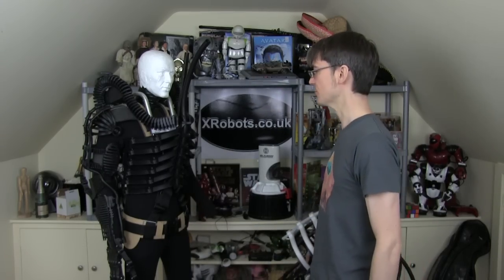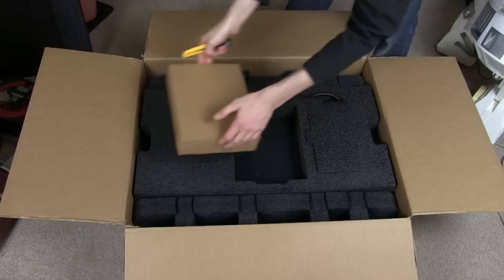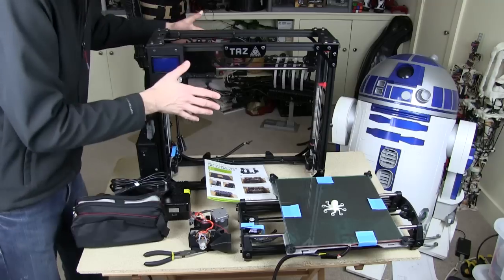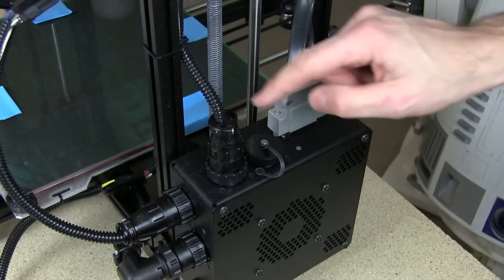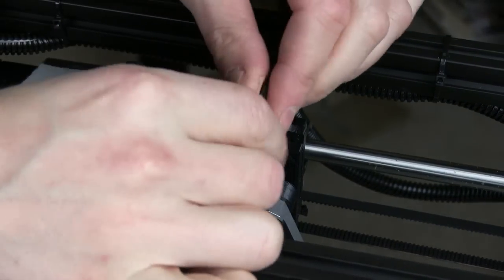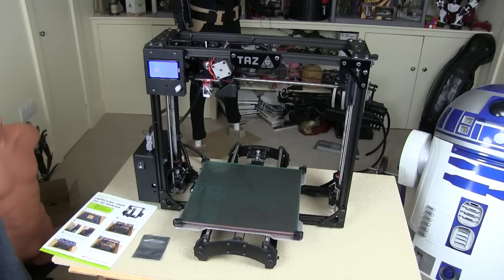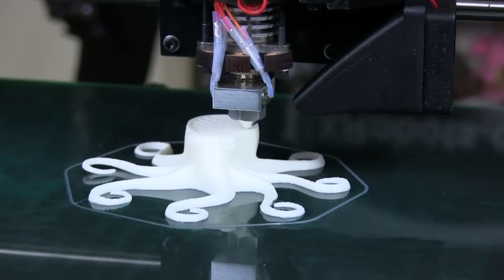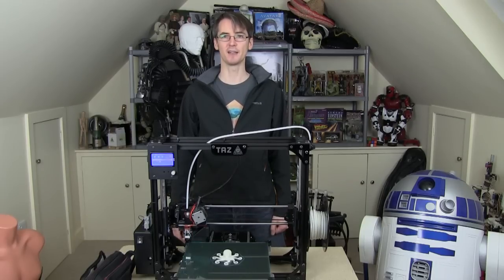Lulzbot TAZ4 3D Printer Unboxing, Setup & First Prints | James Bruton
Unboxing, setting up, and first print on the Lulzbot TAZ4.

① GENIUS

② XROBOTS